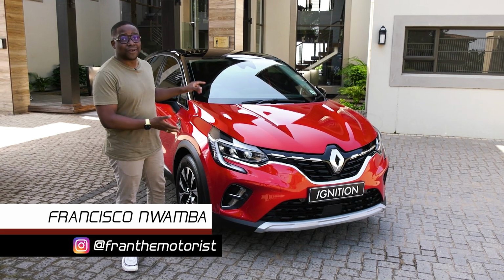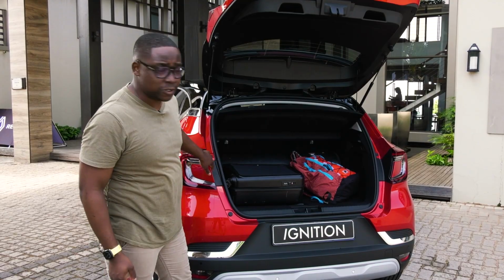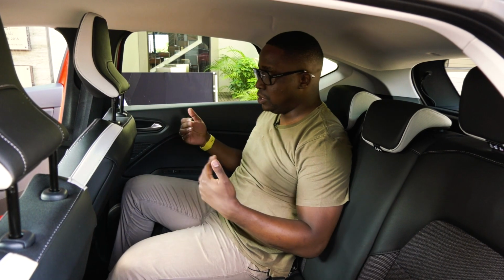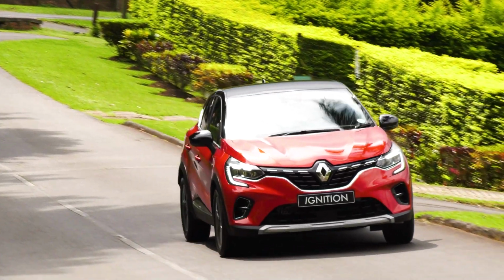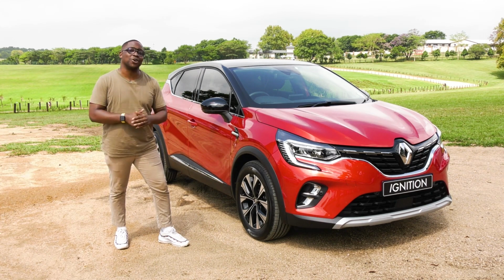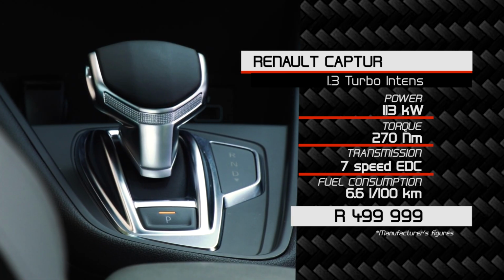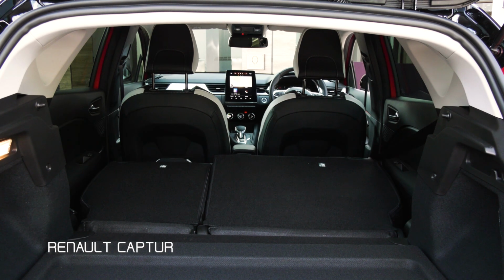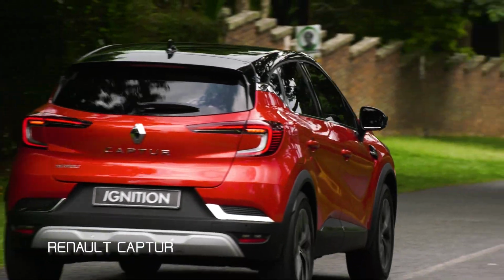Renault Captur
The second generation Renault Captur hits South African roads.